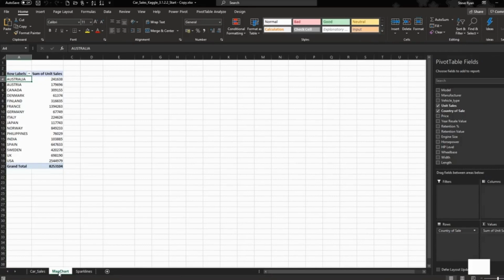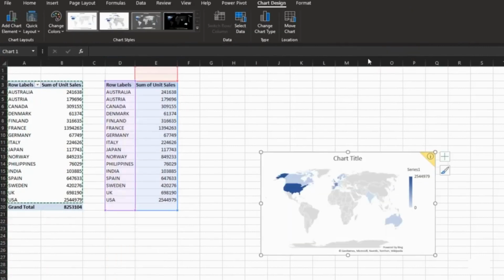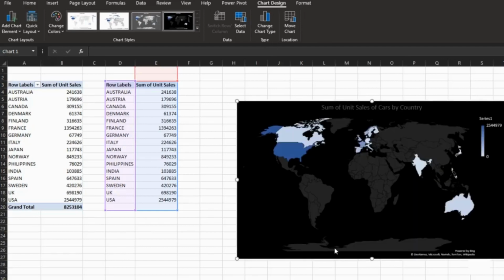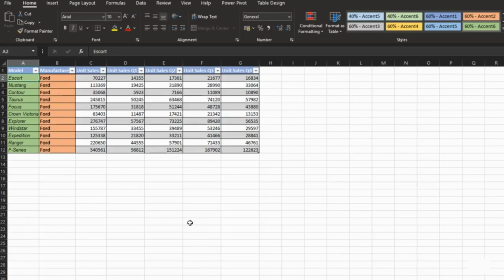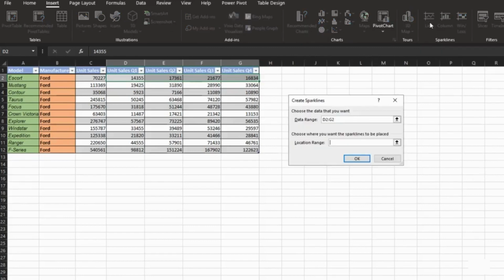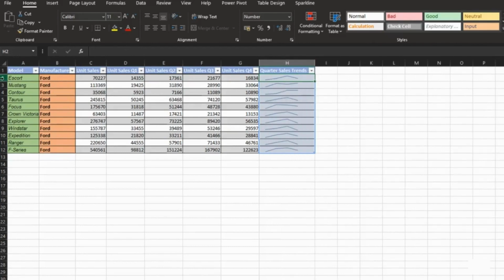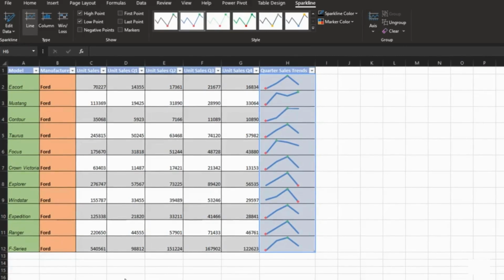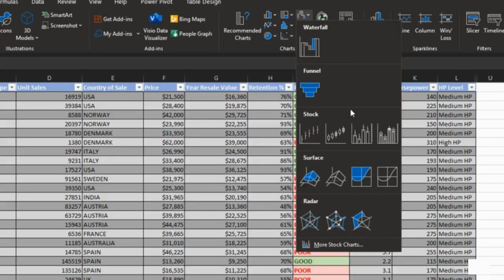How to Create Filled Map Charts And Sparkline | Lecture-05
Welcome to Lecture 5 of our Data Visualization series! 🗺️✨ In this tutorial, we'll guide you through the fascinating process of creating Filled Map Charts and incorporating Sparklines into your visualizations. 🌐 Whether you're a data enthusiast or a professional looking to enhance your dashboard skills, this video is your key to mastering these impactful visual elements. Join us on this hands-on journey as we explore the art of creating compelling Filled Map Charts and adding dynamic Sparklines to elevate your data storytelling. 🚀 Don't miss out on this immersive tutorial!